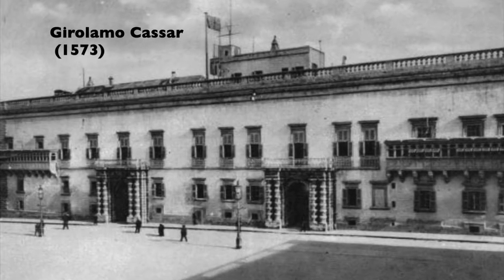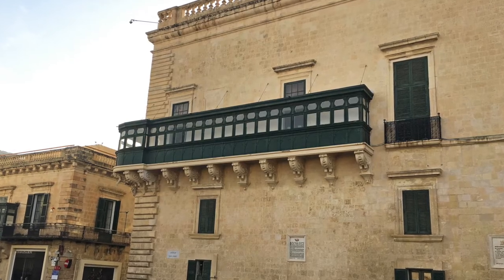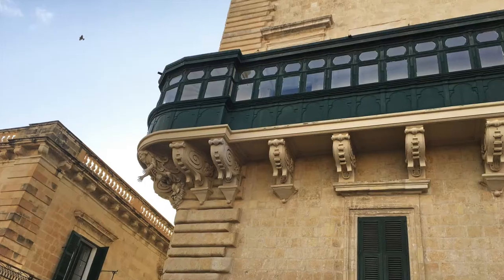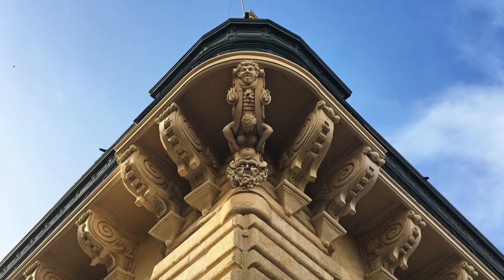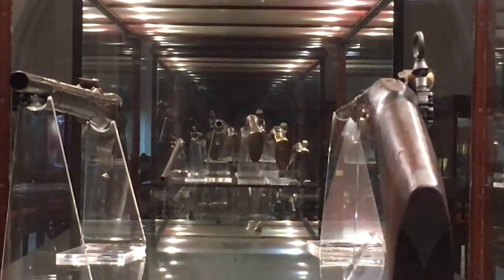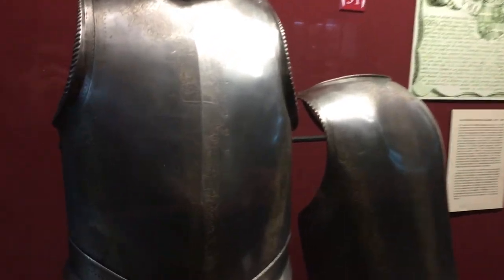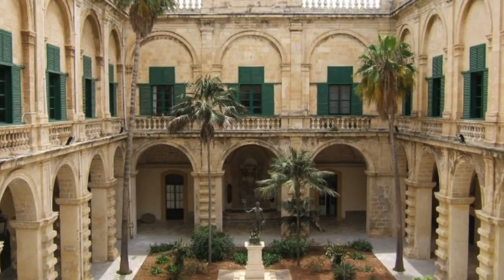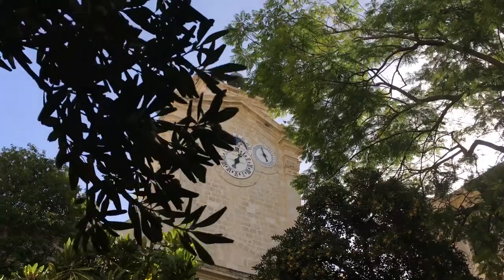The Grand Master's Palace - Valletta Malta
Video by Denis Maslennikov

Introductory tour of the historic Grand Master's Palace built by the Knights of Malta in 1573.  The State Rooms and the Armoury